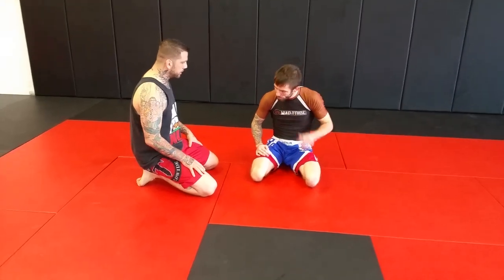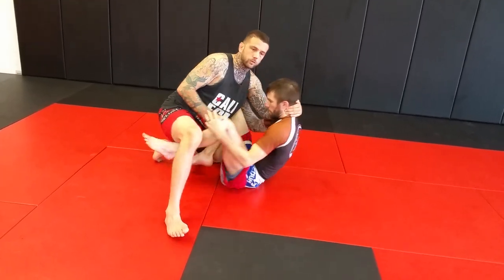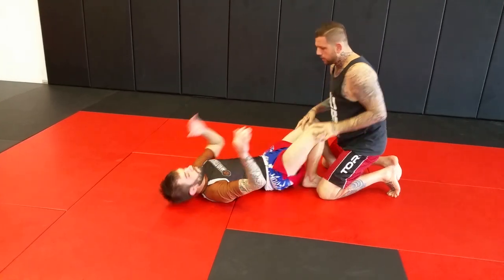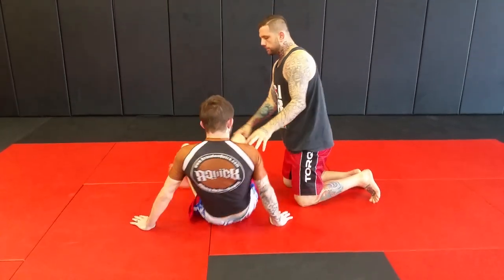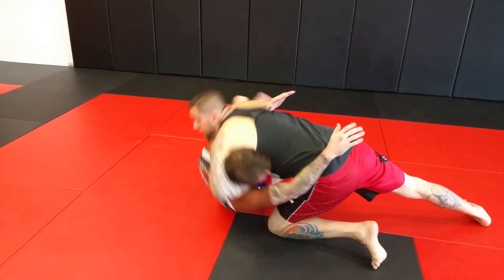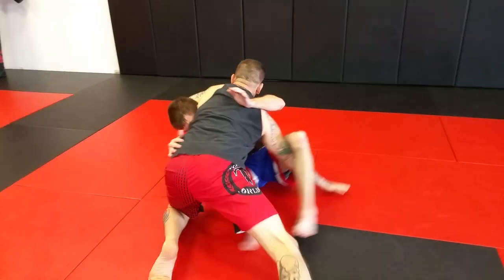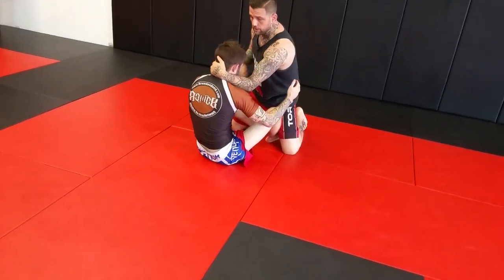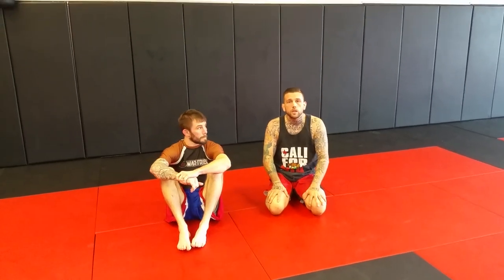Steering Wheel & Cow Catcher vs Butterfly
Brandon Quick & Johnny Bedford show a Steering Wheel Pass & Cow Catcher vs Butterfly